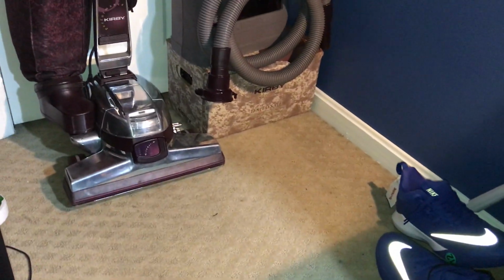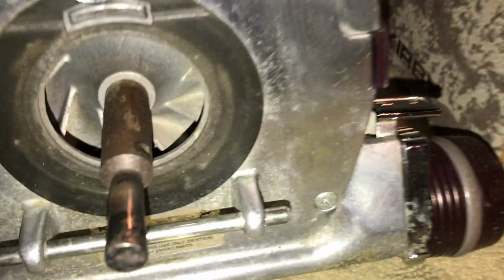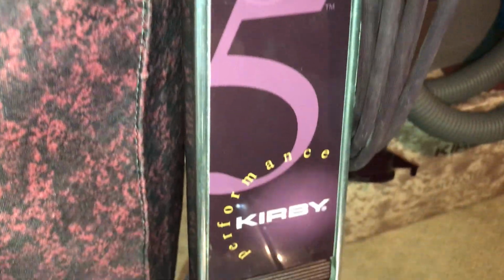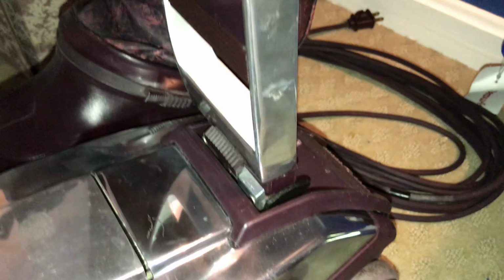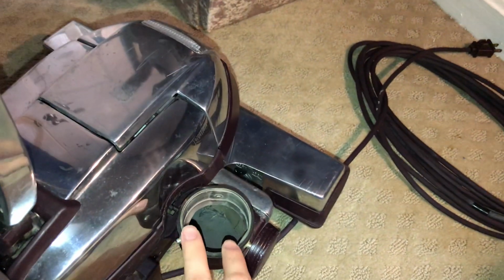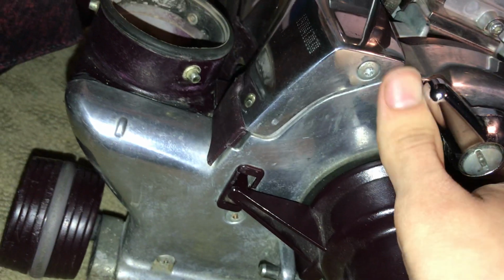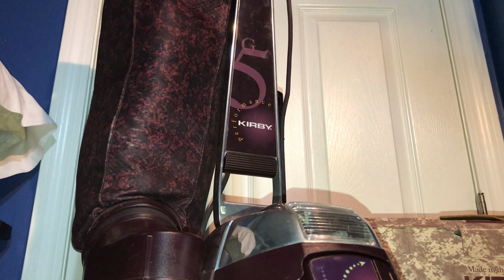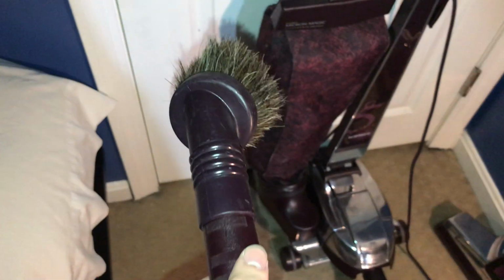Kirby G5 (1997) Upright Vacuum Cleaner - Overview & Demonstration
In this video I show my 1997 Kirby G5. This G5 has a metal fan. Also it does not a Brushroll light.